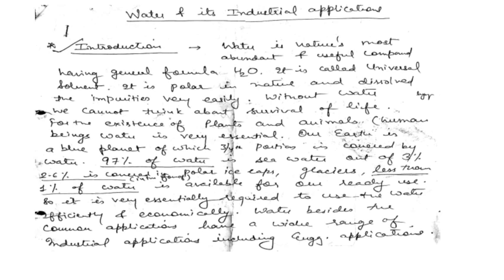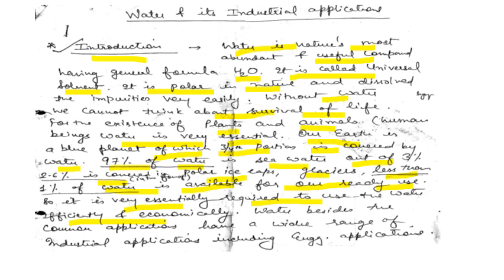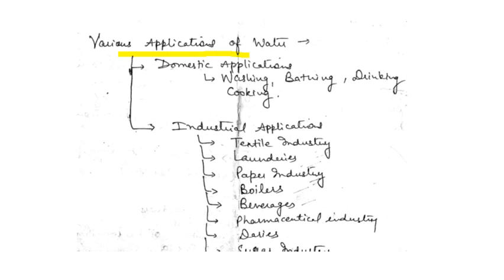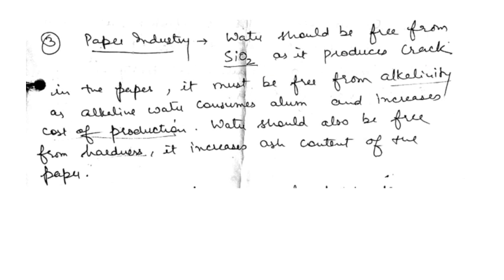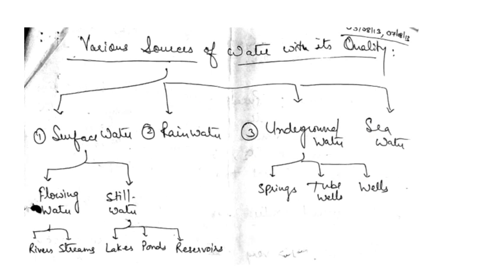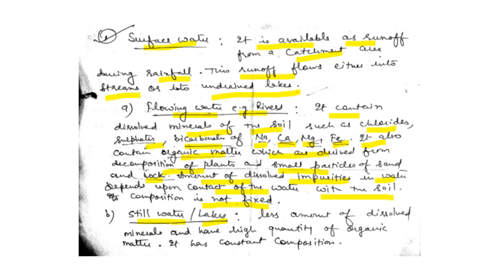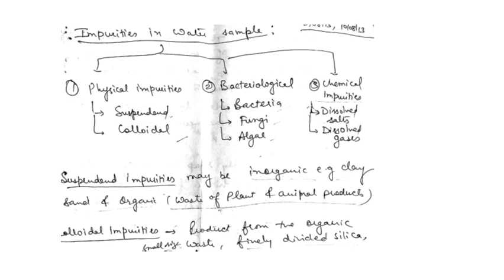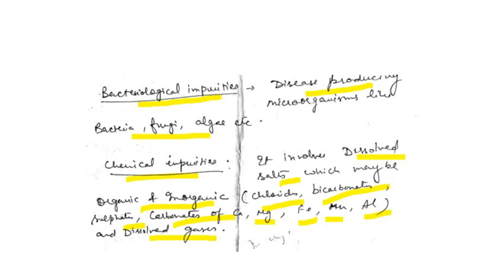water and its treatment part 1